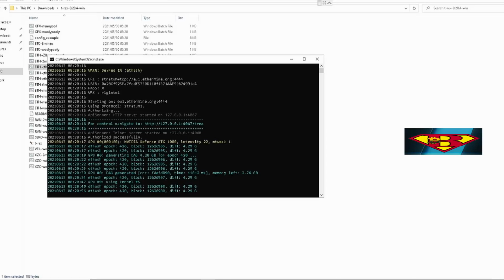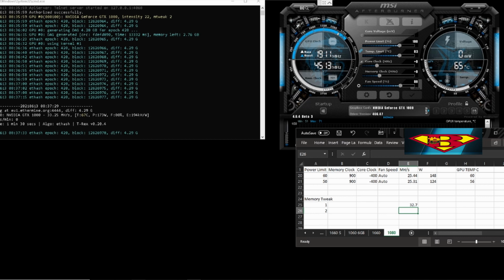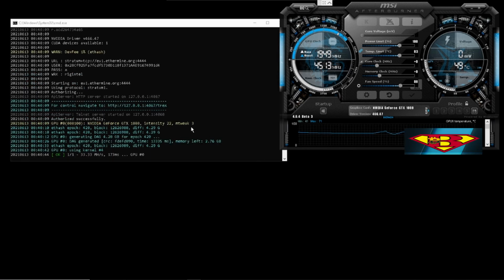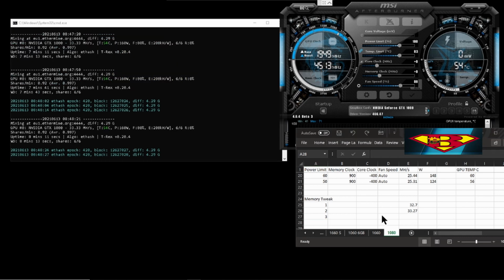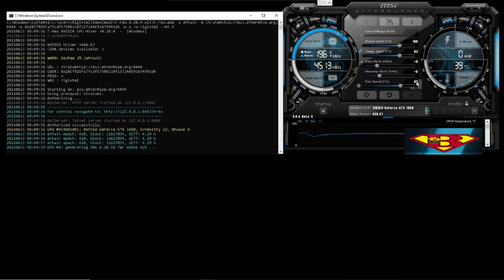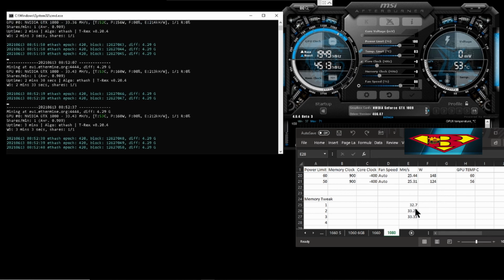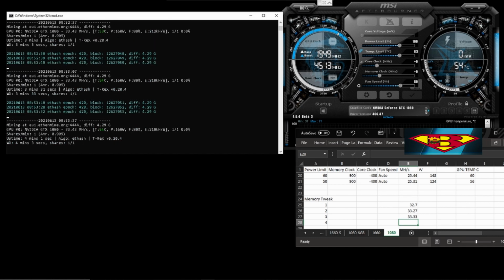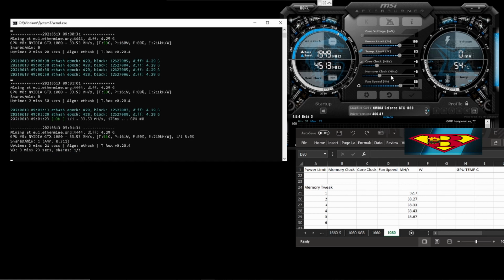HOW TO USE MEMORY TWEAK ON 1080 IN T-REX MINER | Or How I Used It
Hi Viewers, this is a short video on how I used the memory tweak function in T-Rex Miner and got almost an additional 50% in the Hash Rate. I went through all of them, memory tweak 1 and memory tweak two and documented the progress all the way up to memory tweak 6. I applied all of these at the stock clocking's. In a upcoming video I will apply the overclocking's of the 1080 on top of the memory tweak. This is how I used the memory tweak function on the1080 with t-rex miner

PCI-e 6 Pin to Dual PCIe 8 Pin (6+2) Graphics Card PCI Express Power Adapter

6 Pack 6 Pin 4 Pin Gold USB 3.0 8 Solid Capacitors 6 LED Riser 010 010S VER010-X

Gigabyte GA-B250-FinTech LGA1151 Intel ATX Cryptocurrency Mining 12PCIe 3.0 DDR4 Motherboard

Open Mining Frame for 12 GPU Mining

PNY CS900 120GB 3D NAND 2.5" SATA III Internal Solid State Drive (SSD) - (SSD7CS900-120-RB)

CORSAIR HXi Series, HX1000i, 1000 Watt, 80+ Platinum Certified, Fully Modular - Digital Power Supply

HP - 750W Common Slot Gold Redundant HE Power Supply

Breakout Board for HP 1200w/750w Server PSU + 12pcs 16AWG PCI-E 6Pin to 6+2Pin Cables 27.5Inch Length

Corsair Vengeance LPX 8GB (1 x 8GB) DDR4 DRAM 2400MHz

Intel BX80677I57400 7th Gen Core Desktop Processors

CORSAIR iCUE SP120 RGB Elite Performance 120mm White PWM Single Fan